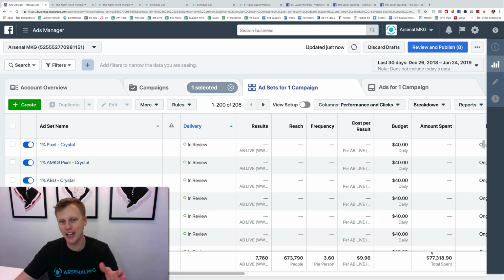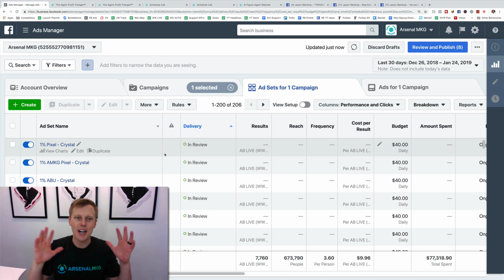HOW TO GET REAL ESTATE CLIENTS WITH FACEBOOK ADS